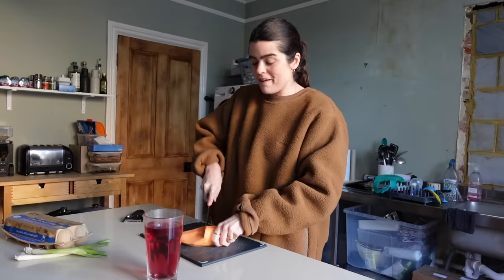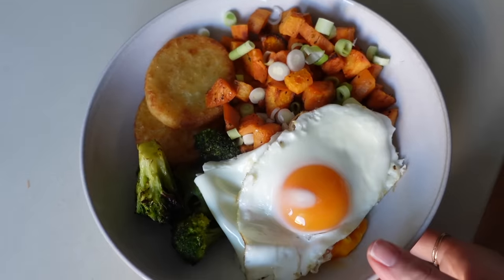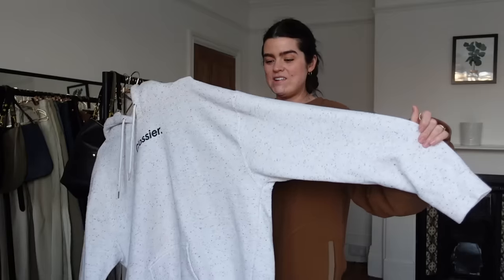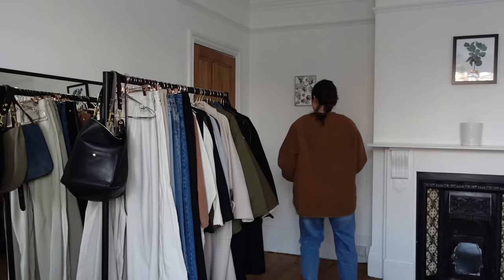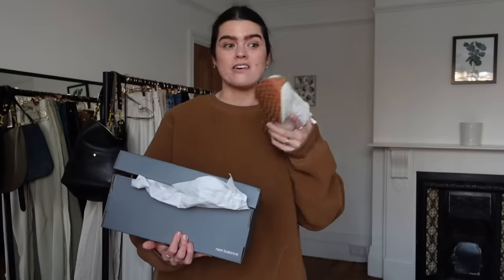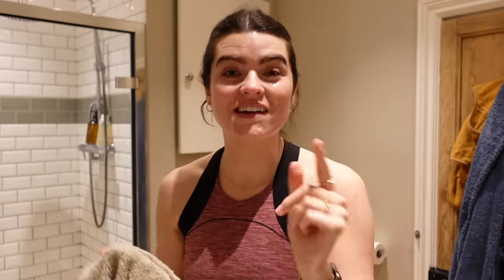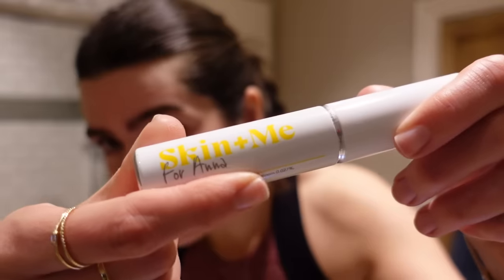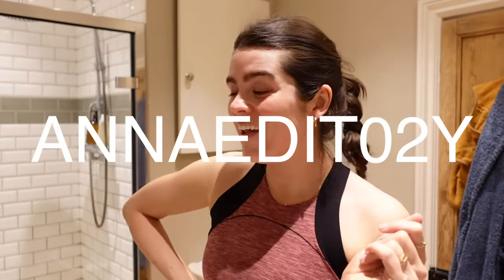Working From Home: My Workout Routine & Secondhand Haul | The Anna Edit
Sign up to Skin+Me and use my code ‘ANNAEDIT02Y’ to get your first Daily Dose for £3.50 (usually £24.99) This video contains a paid for advertisement for Skin+Me.

Brown Fleece - Gramicci Boa Pullover Fleece in Camel - this is SOLD OUT everywhere!
Necklace - *Mejuri Diamond Necklace (ad - gifted)
Rings - *Mejuri Solo Diamond Ring (ad - gifted) *Mejuri Beaded Stackable Ring (ad - gifted) *Mejuri Twist Ring (ad - gifted) *Catbird Baguette Diamond Ring Claire Kinder Pip Ring *Mejuri Diamonds Line Ring (ad - gifted)
Bracelet - *Mejuri Round Box Chain Bracelet (ad - gifted) *Mejuri Baby Curb Chain Bracelet (the 6.5 inches length) & *Mejuri Solo Diamond Bracelet (ad - gifted)
Anklet - *Mejuri Baby Chain Anklet (I have the 9.5 inch one)

THINGS MENTIONED:
*MERIT The Minimalist in Dune (ad - gifted)
*MERIT Bronze Balm in Quince (ad - gifted)
*MERIT Flush Balm in Fox (ad - gifted)
*MERIT Clean Lash (ad - gifted)
*MERIT Signature Lip in Millienial (ad - gifted)